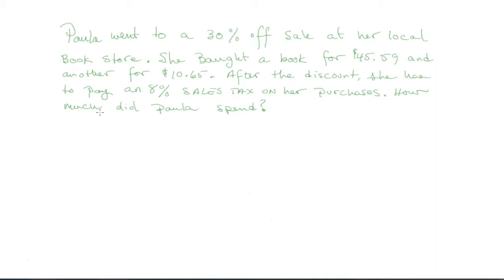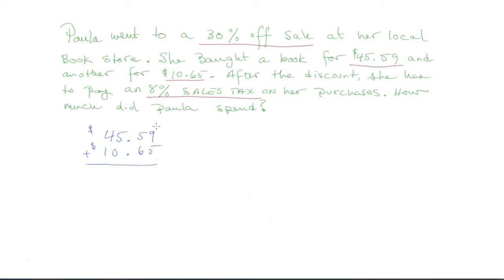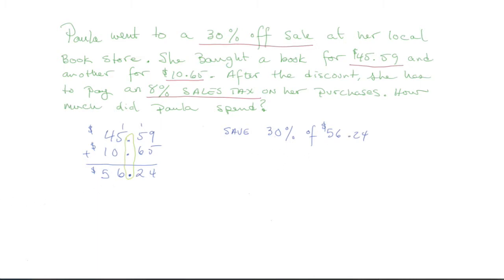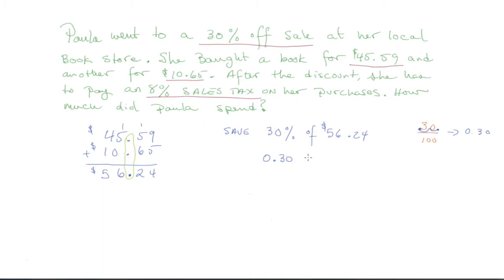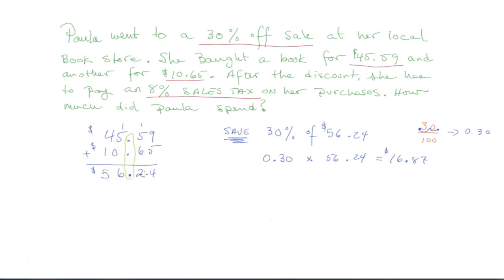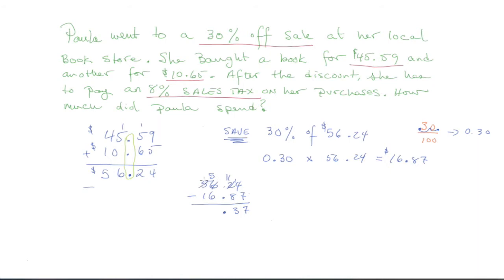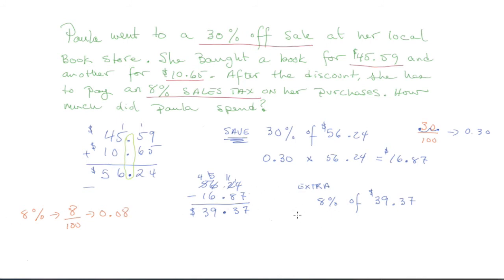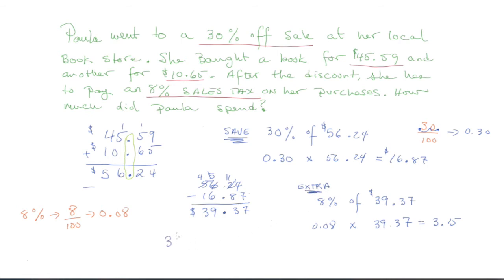tax and discount example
percents taxes and discounts example